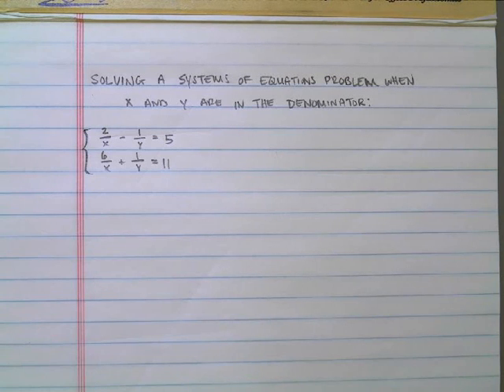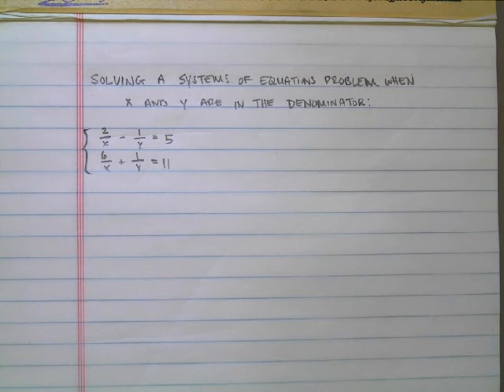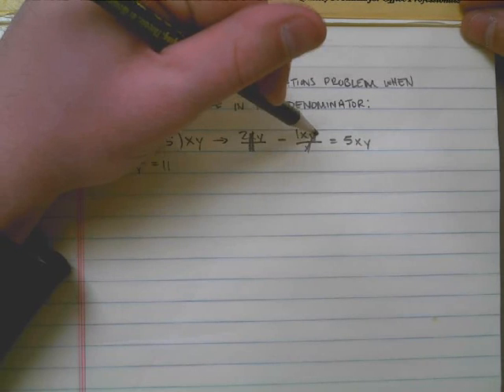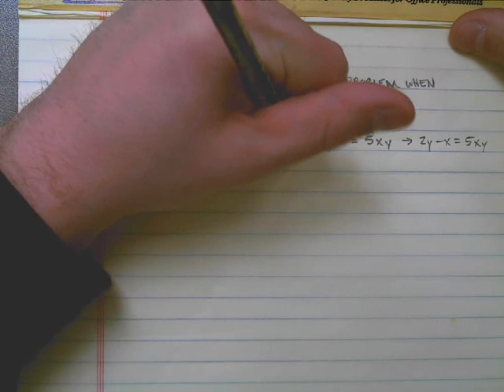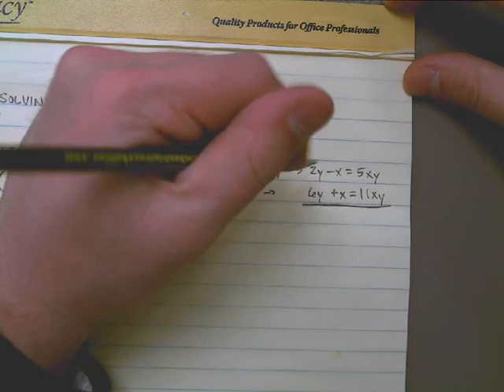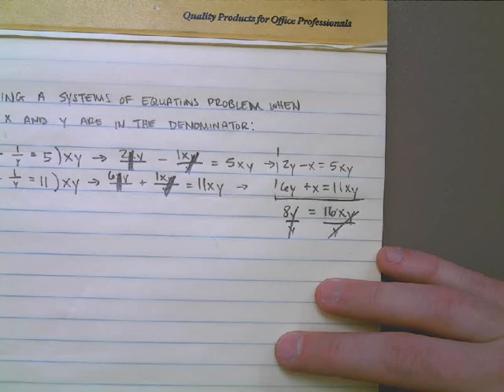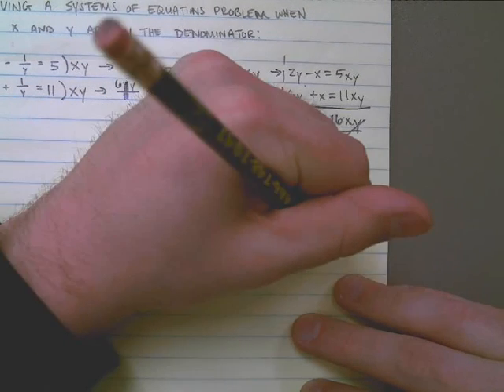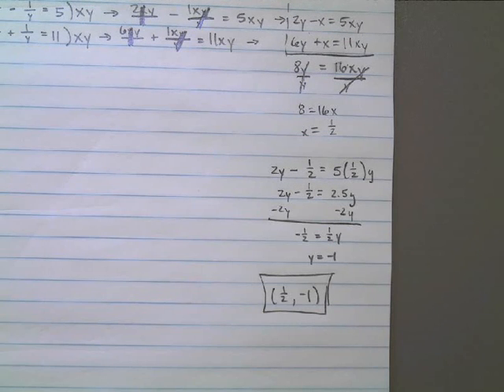System of Equations with x and y in Denominator.avi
This problem seems difficult at first glance, but a few quick steps can make a problem like this turn into a simple elimination problem.